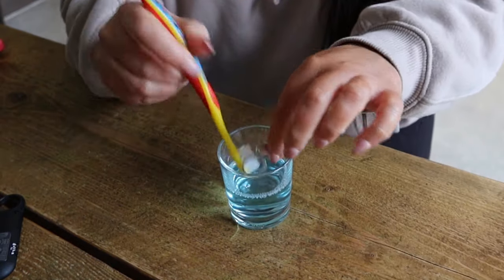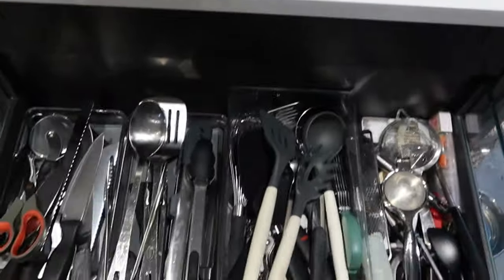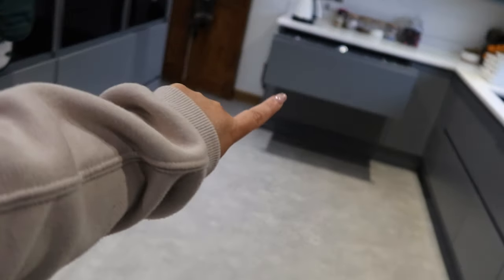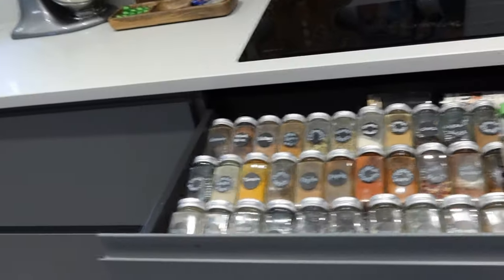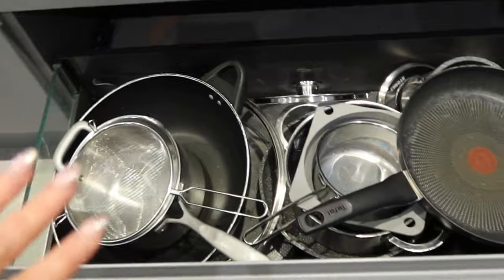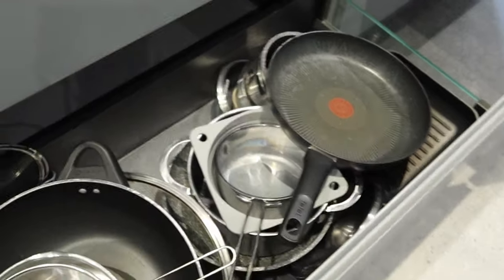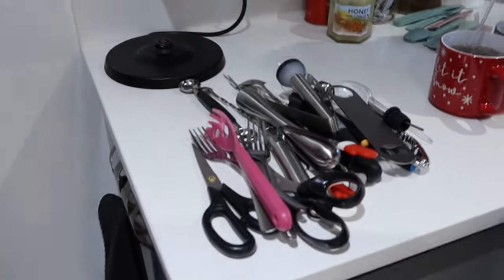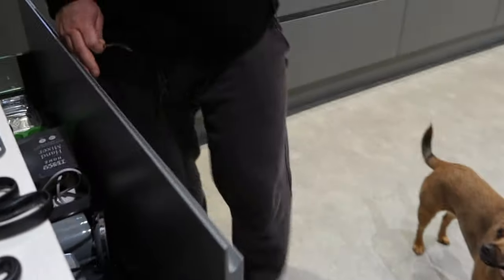NEW YEAR KITCHEN CLEAR OUT | declutter with me kitchen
Hi my darlings and welcome todays video ❤️❤️🧹🧼🧽🫧

kitchen declutter and organize clean with me declutter with me kitchen

Over the last few days I've been embracing my time off work and getting done all the things I never usually have time to do, starting with the kitchen.  I guess it makes sense, since I spend most of my time in here!

Who else is having a New Year Declutter??  Hope this vid inspires you 😊

Knife Block here: ACOQOOS Knife Set with Block, Kitchen Knife Sets 17 Pieces with Sharpener and Carving Fork, Kitchen Knives with German High Carbon Stainless Steel for Chopping Slicing Dicing

All my love, Rach ❤️

kitchen declutter and clean
new year reset 2024
clean with me 2023
cleaning motivation 2023